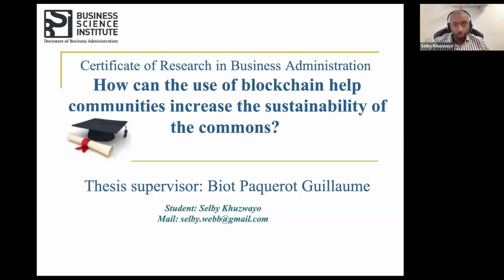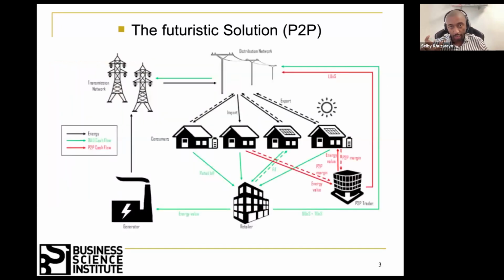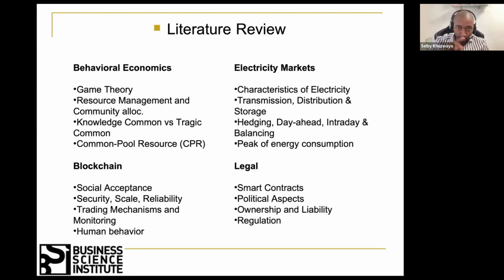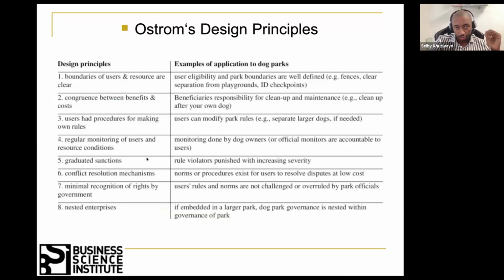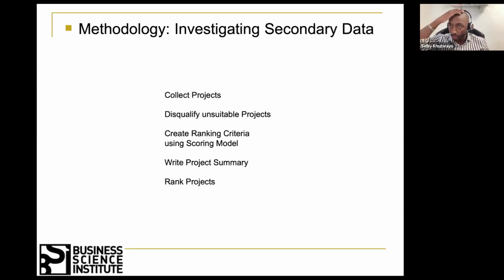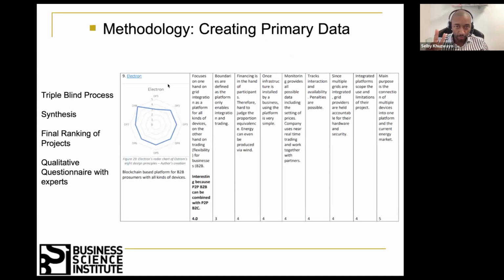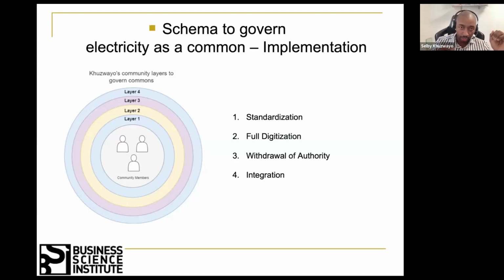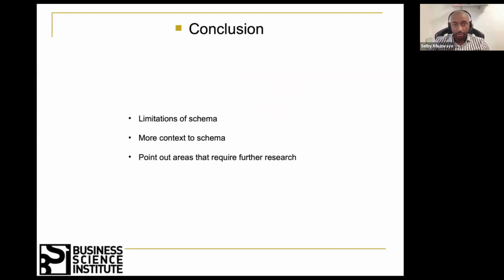CRBA Selby Khuzwayo - International Seminar 2024